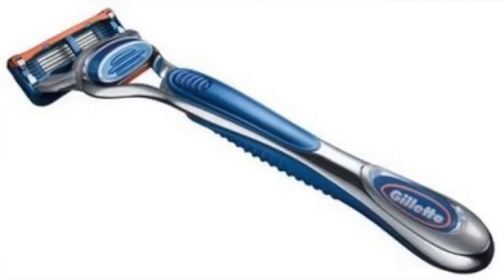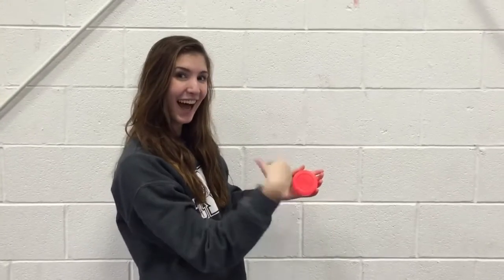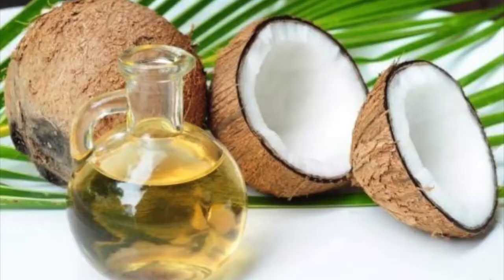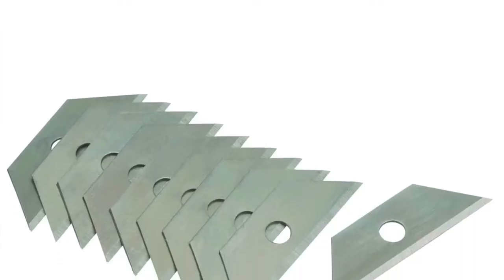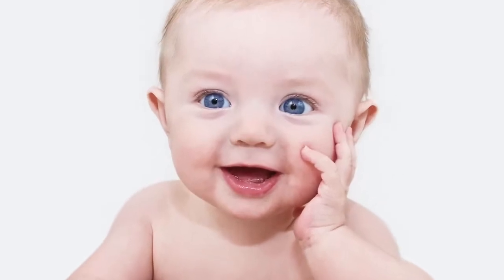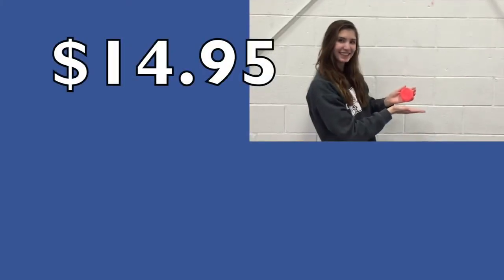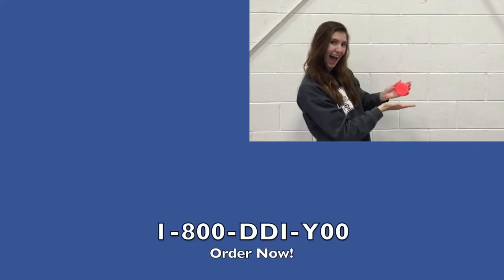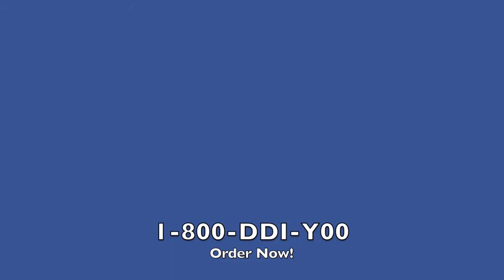Katie's Project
Do-It-Yourself Razor
2016